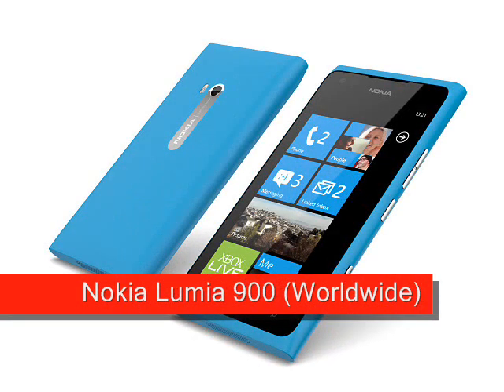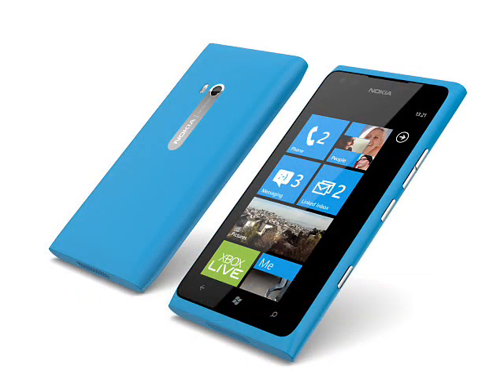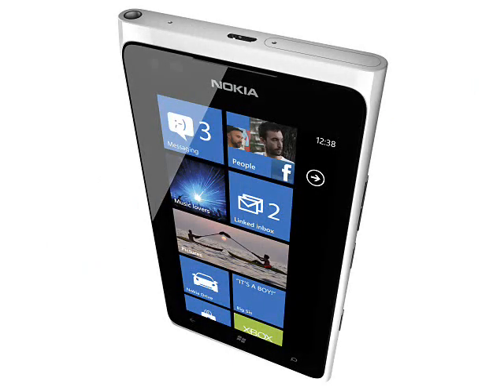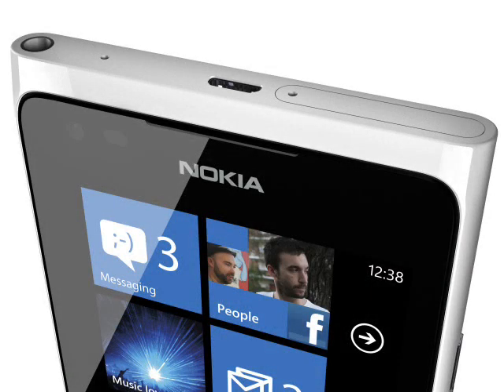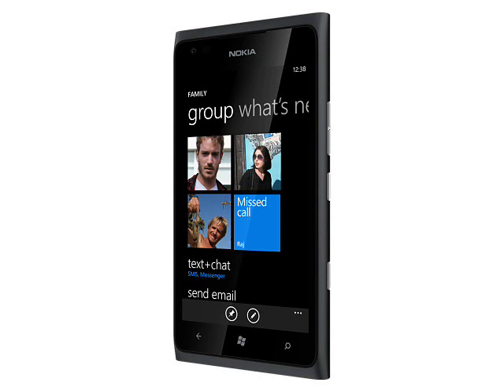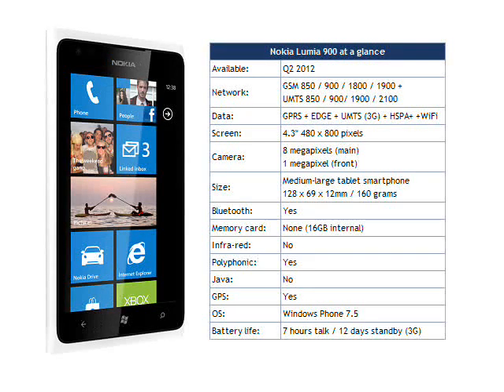Nokia Lumia 900 (Worldwide)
The Windows based Nokia Lumia 900 is now available in a worldwide edition following the announcment of the AT&T version last month.